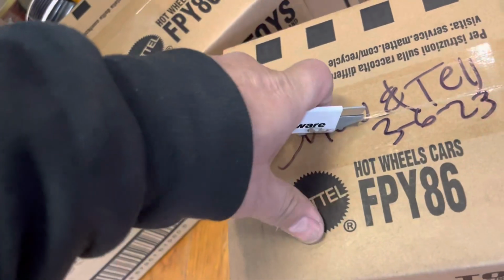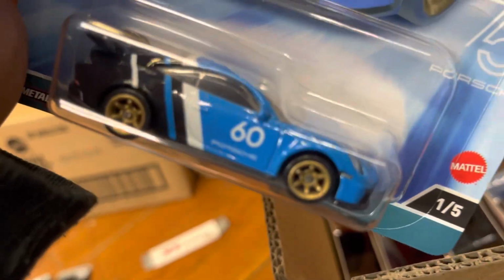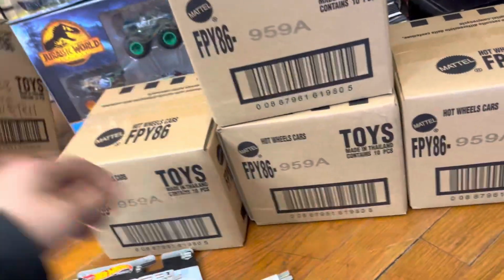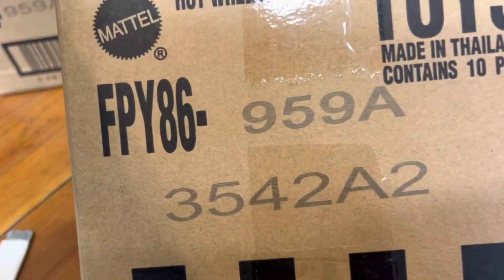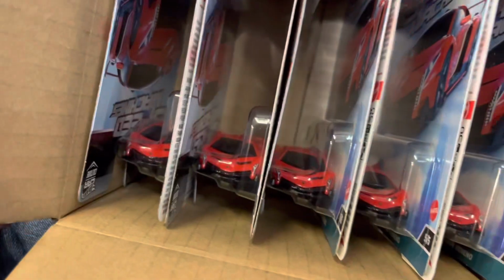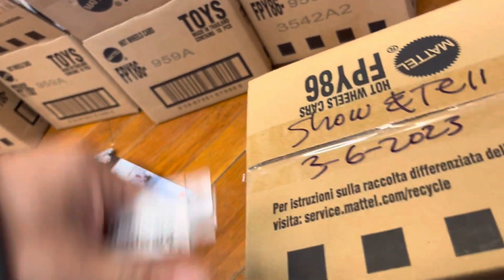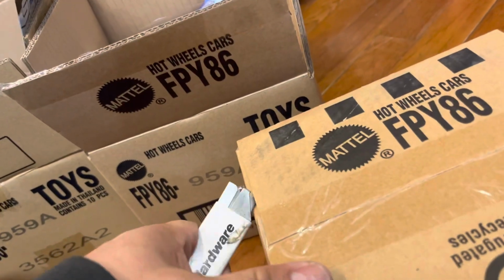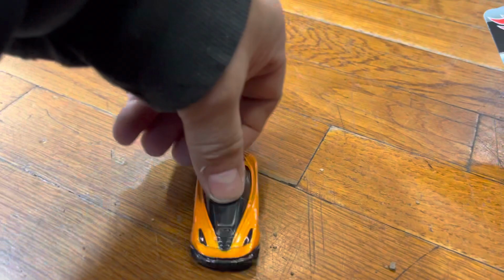Playdays Collectibles Monday afternoon Hotwheels unboxing & Hotwheels show & tell. 3.7.23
Ok ok it’s that time again for Hotwheels unboxing and Hotwheels show and tell. Playdays Collectibles is now open!. We are all equal!. Safety first!. Please keep using all safety precautions at all times!. Thank you for your business and support. Don’t forget to visit my YouTube channel